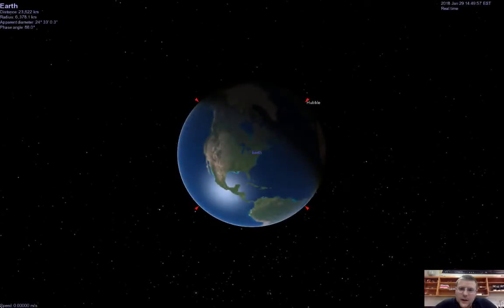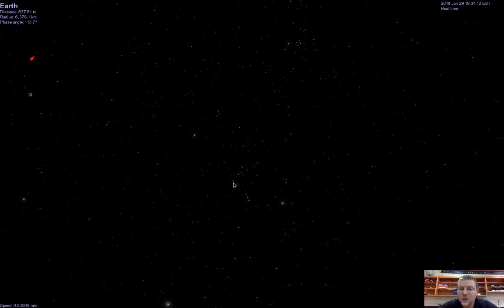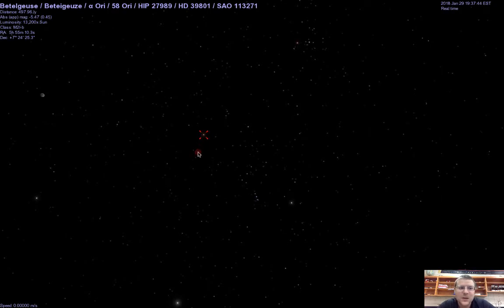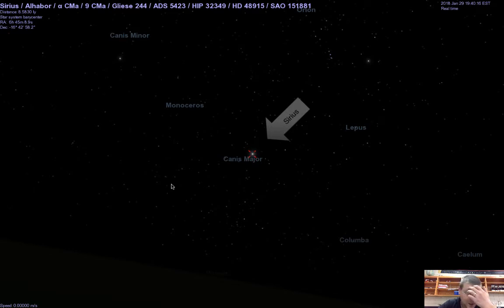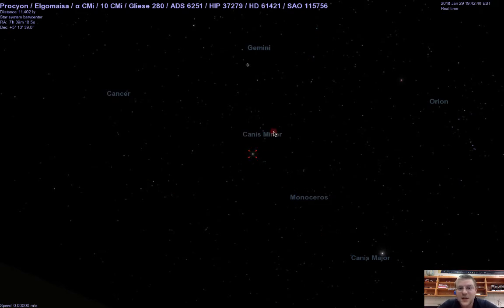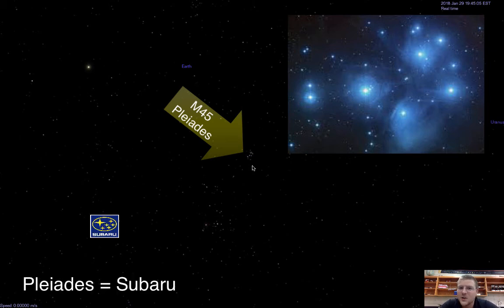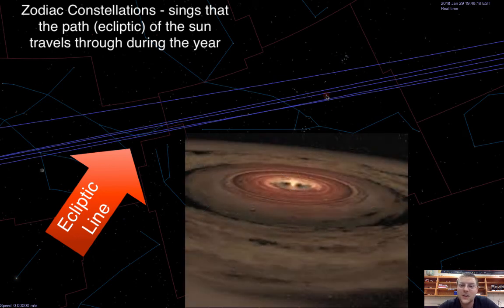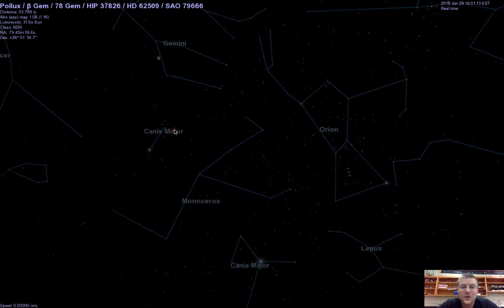X.1 Winter Sky Constellations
Night Sky seen from Penn Trafford High School, PA    USA

Best time to see this sky is February 5 around 9pm.